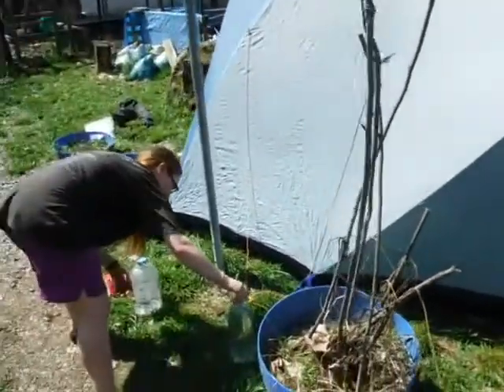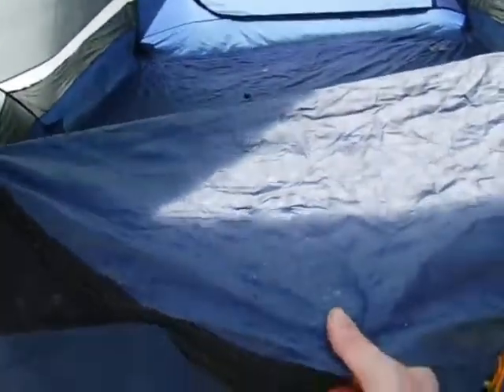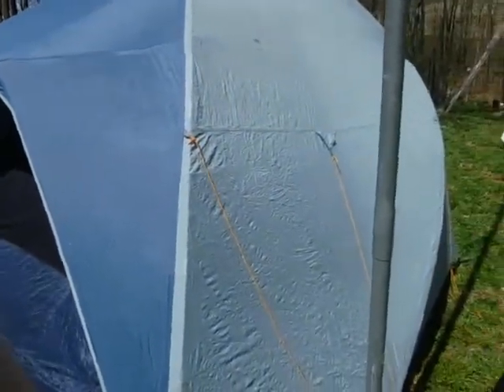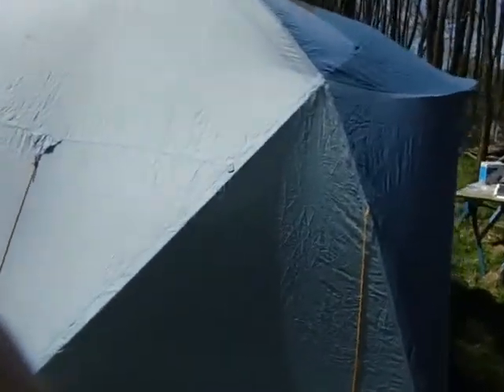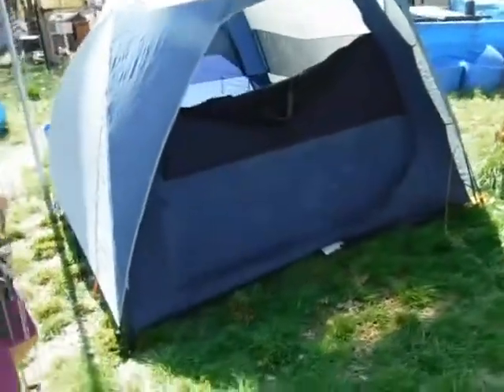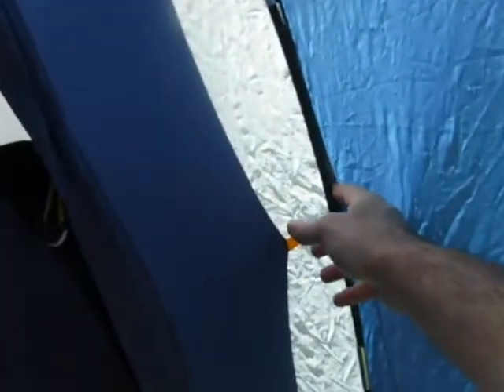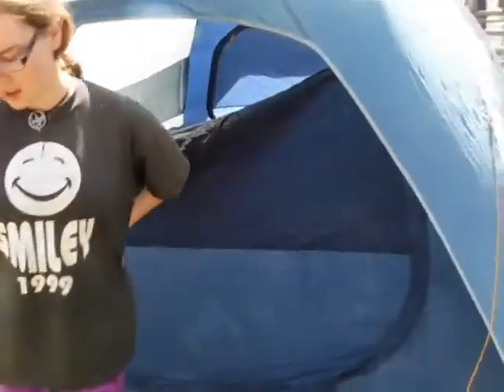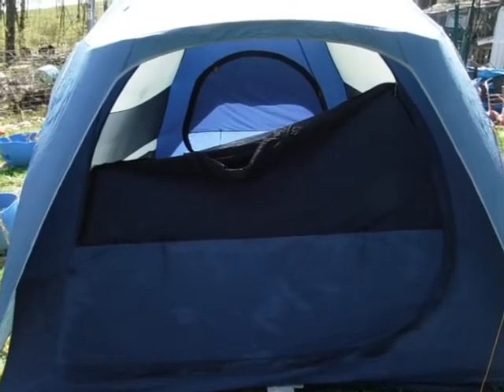Free Tent Give away (Give Away Completed)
-Free Tent Give away-

to see all our latest blogs & updates...